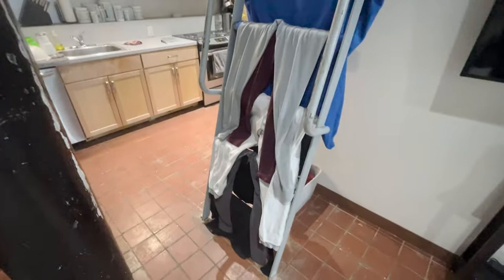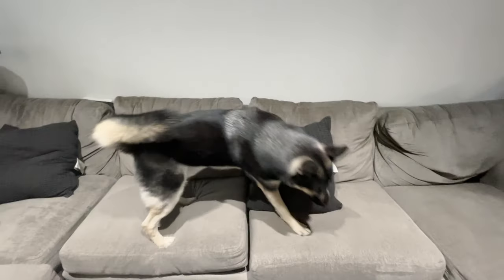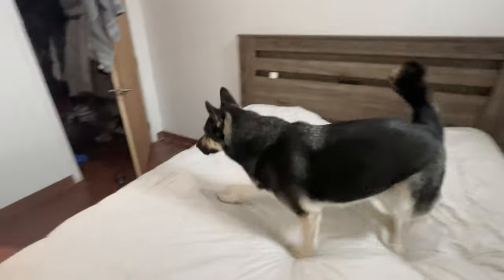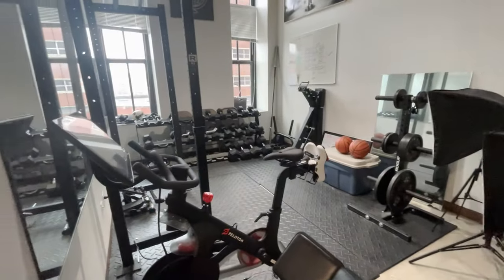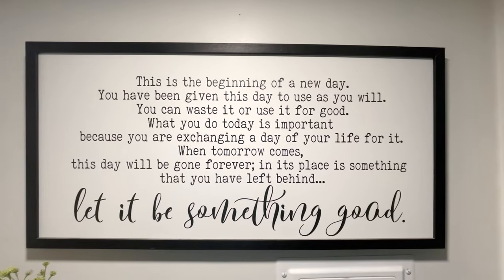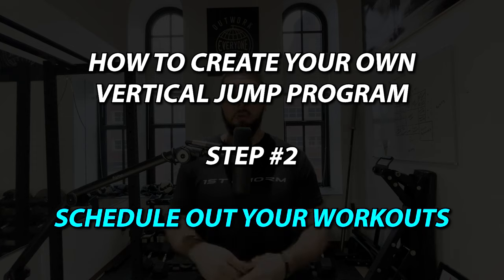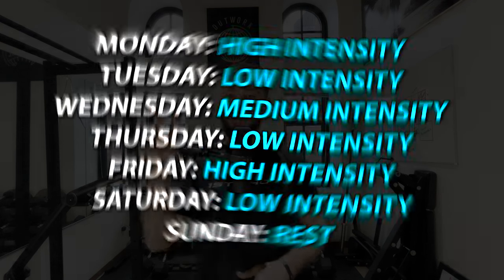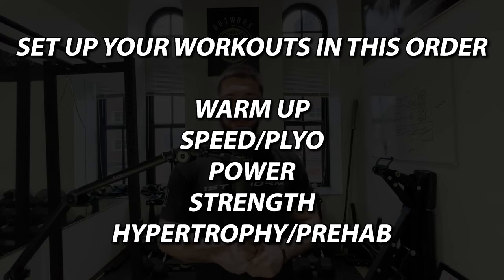HOW TO CREATE YOUR OWN VERT PROGRAM FOR BOUNCE!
HOW TO CREATE YOUR OWN VERT PROGRAM FOR BOUNCE! // In this video I talk about how to create your own vertical jump program and put together the phases for your own program. I talk about the 7 steps that you can take to create a solid program to increase your vertical jump and jump higher. Enjoy!

EXERCISE BIKE
FOAM ROLLER
RESISTANCE BANDS
BLACK MINI RESISTANCE BAND
STRONG KNEE SLEEVES
WEIGHTED VEST
JUMP ROPE
MEDICINE BALL

--- 10 BOOKS ATHLETES SHOULD READ TO SUCCEED ---
CAN'T HURT ME
EXTREME OWNERSHIP
THE TALENT CODE
ELEVEN RINGS
THINK AND GROW RICH
THE SUCCESS PRINCIPLES

CAMERA: Canon EOS 70D
LENS: Canon EF-S 10-18mm STM
LIGHTING: Halo Ring Light with Stand
TRIPOD: Ravelli Tripod APLT3 APLT4
MICROPHONE: Rode VideoMic Pro

This VIDEO was EDITED with Adobe Premiere Pro on a PC.

0:00 - HIDING TREATS FOR KAIRO
7:38 - DUNK SESSION
8:03 - HOW TO CREATE YOUR PROGRAM